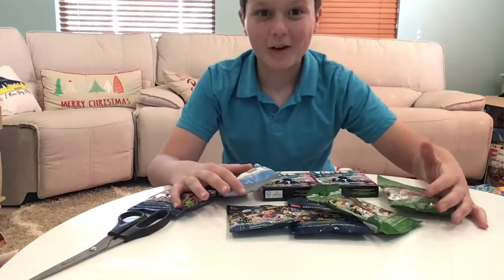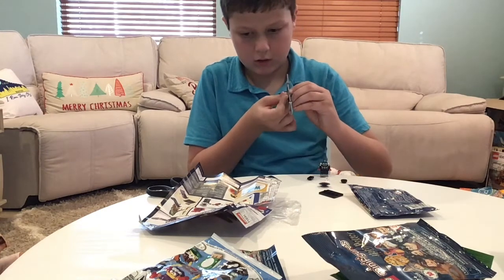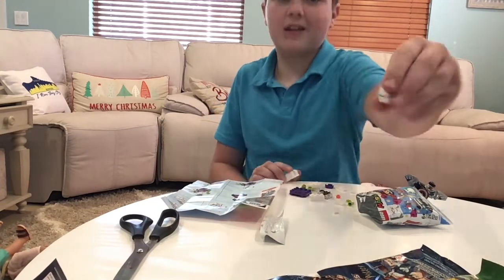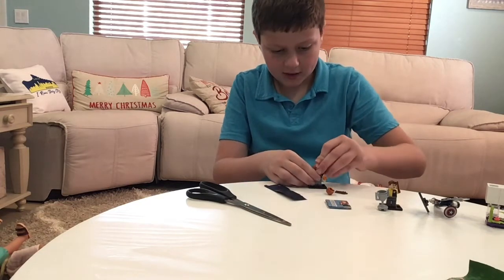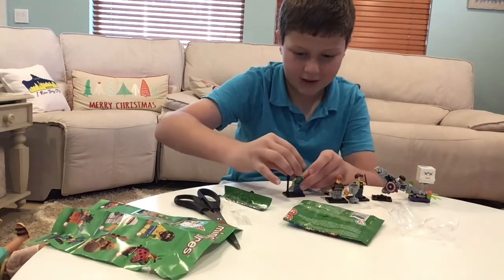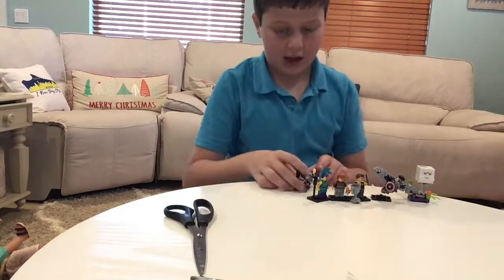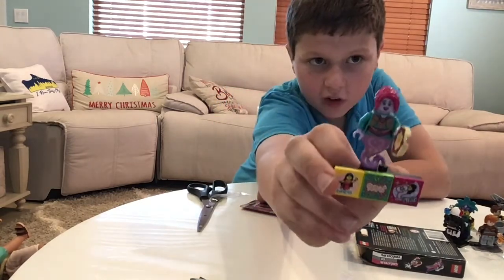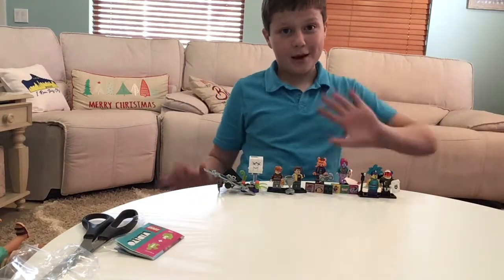Blind Bag Opening!! Mario, Harry Potter, and more!!